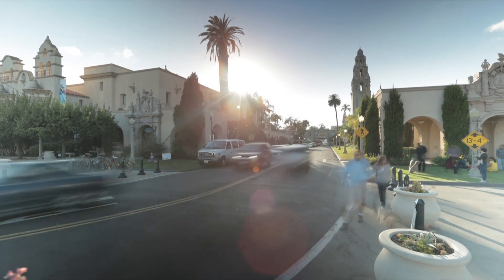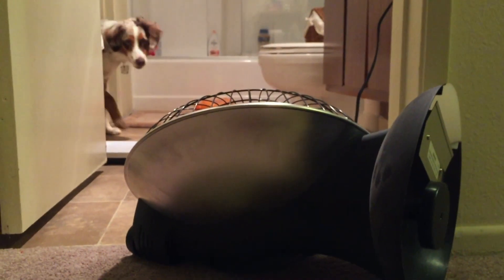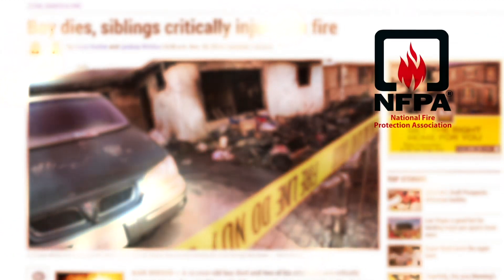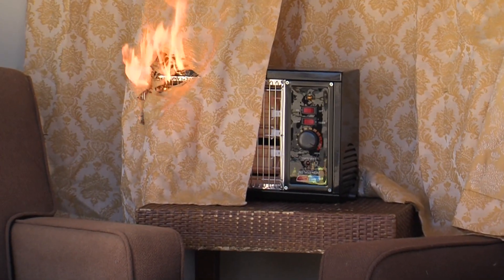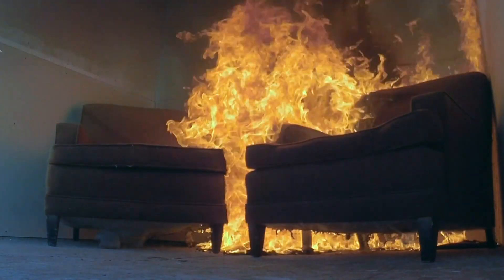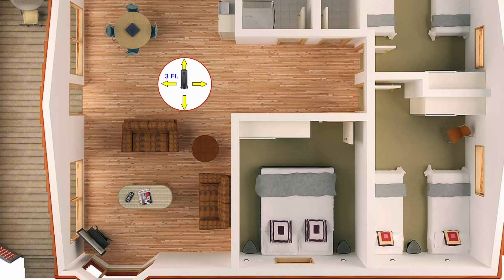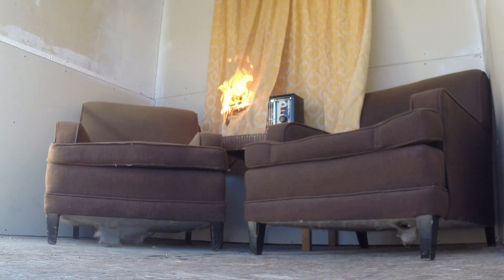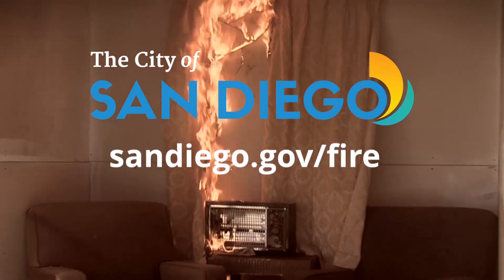Space Heater Fire Dangers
A commonly used heating device can pose a fire risk to your home. The San Diego Fire-Rescue Department provides safety guidelines to follow when using space heaters.